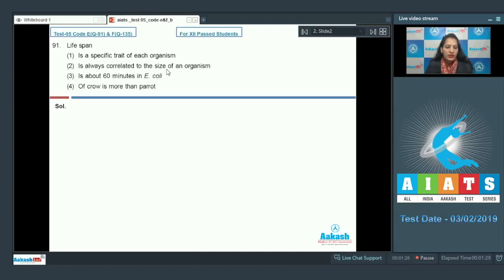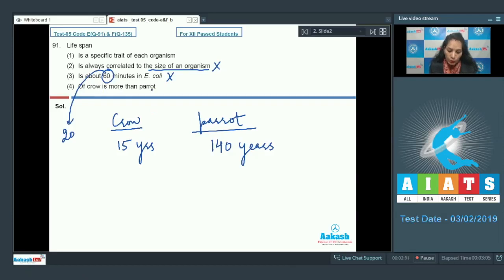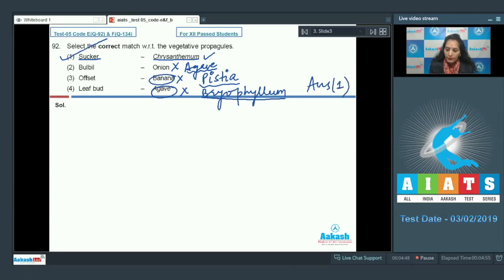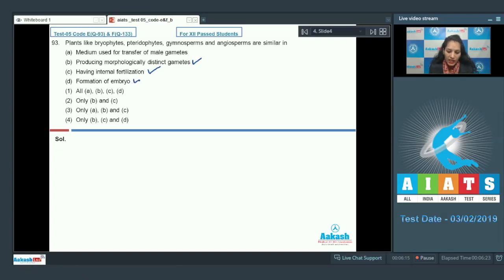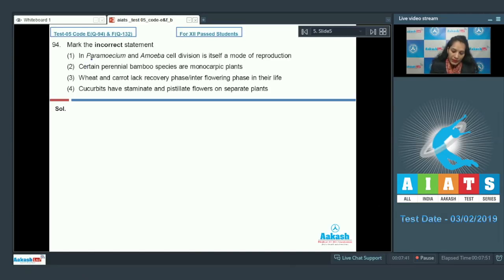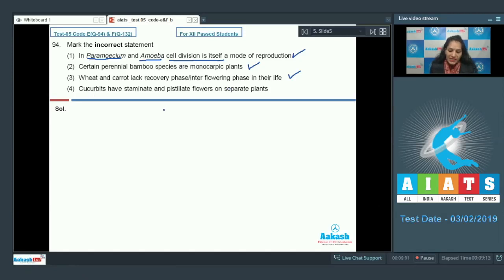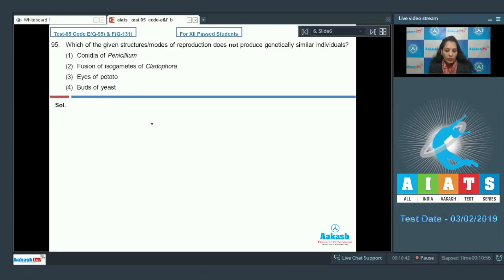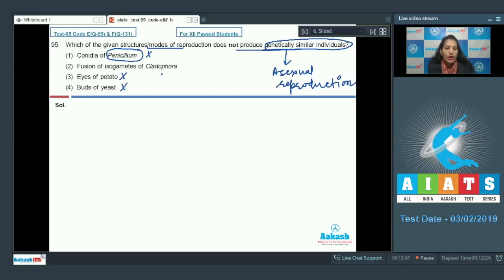AIATS TEST 05 Code E&F For XII Passed Students BOTANY MEDICAL 2019 Q91 to 95